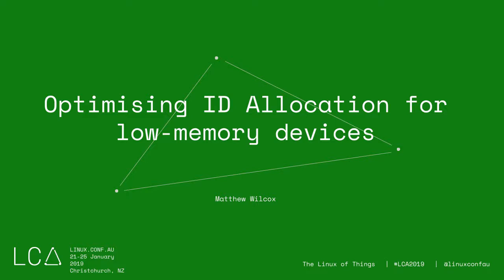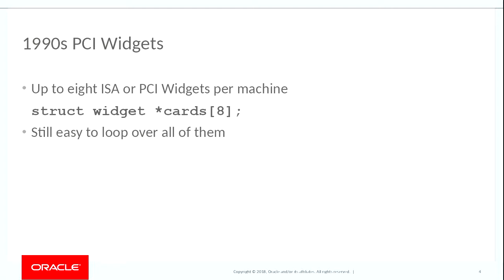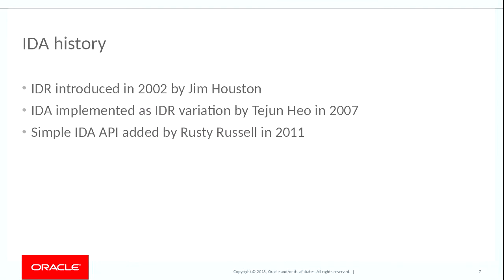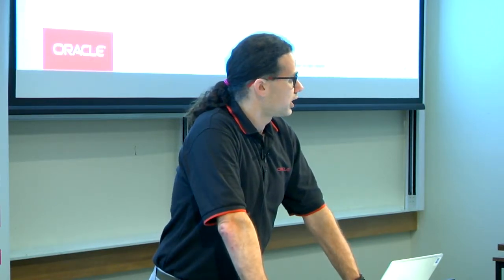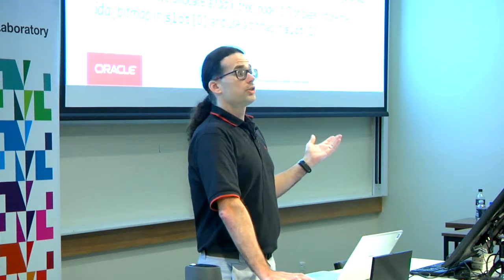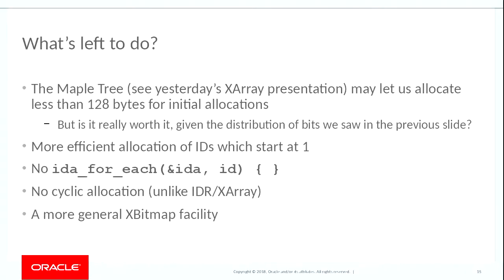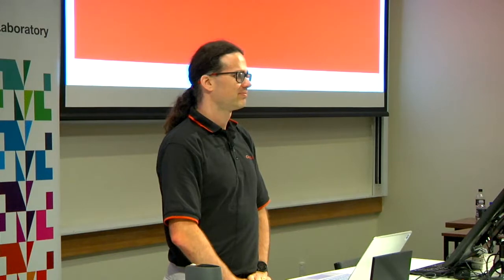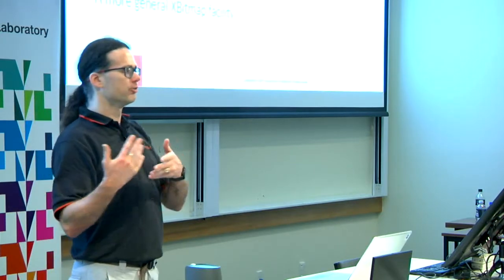Optimising ID Allocation for low-memory devices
Matthew Wilcox

The Linux kernel needs to allocate small identifying numbers for many things (e.g. file descriptors, process IDs, SCSI devices, USB ports, network devices).  The implementation of this crucial functionality was surprisingly memory-hungry and so it needed to be rewritten.

This case study shows
 - How implementing functionality in the Linux kernel (or any project of sufficient
   complexity) requires being aware of implementation details of other parts of the
   project.
 - The perils of half-complete migrations.
 - How easy it is to overlook hundreds of kilobytes of memory leaking when you have
   gigabytes of memory in your system.
 - The importance of API design.